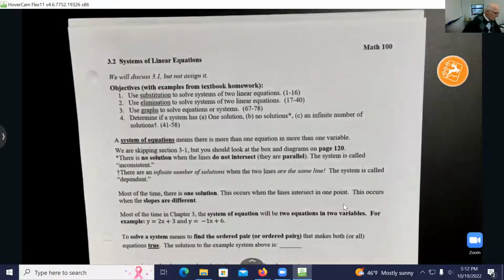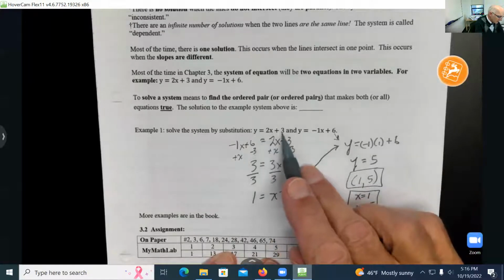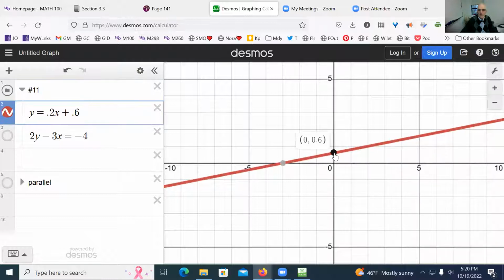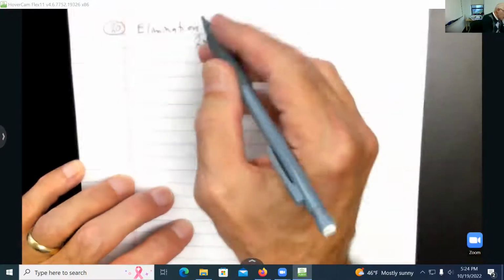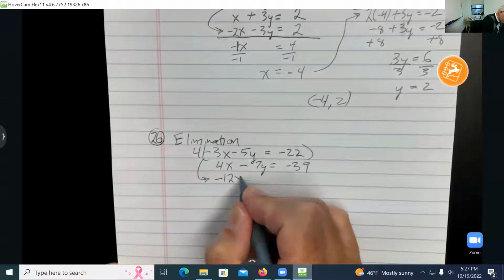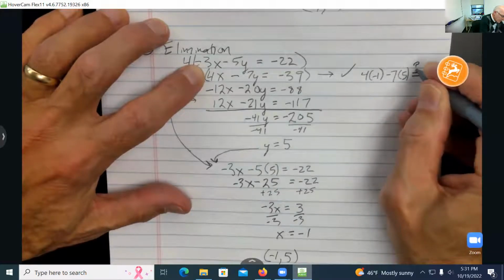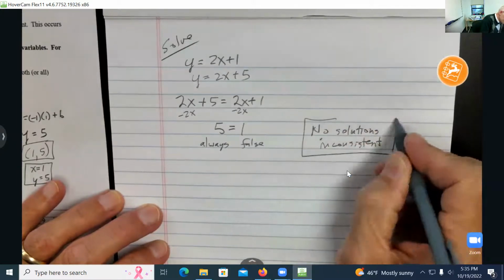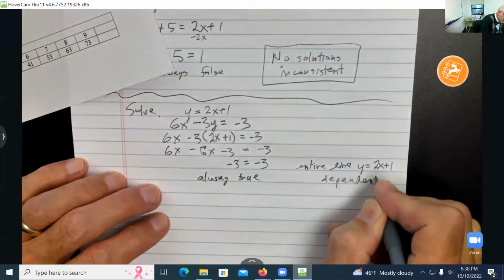Substitution and Elimination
In this video I show two methods for solving two equations in two variables (a system of equations).